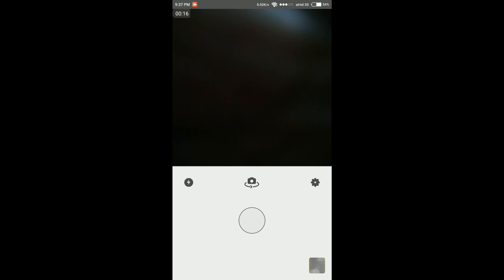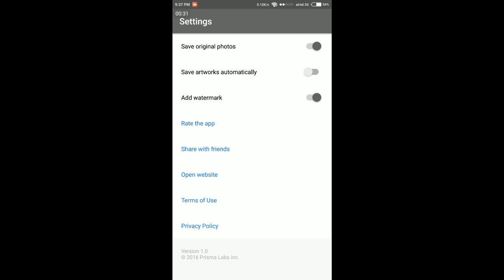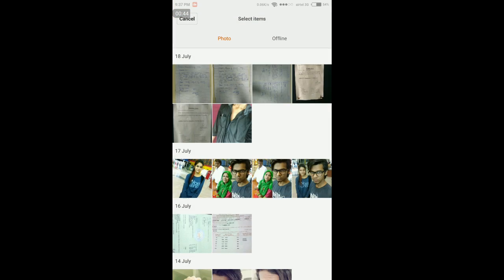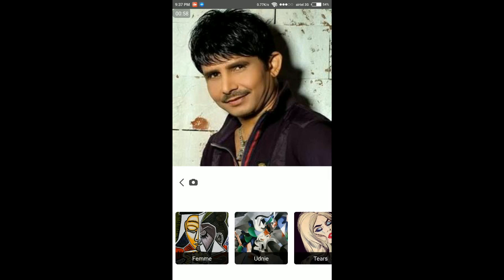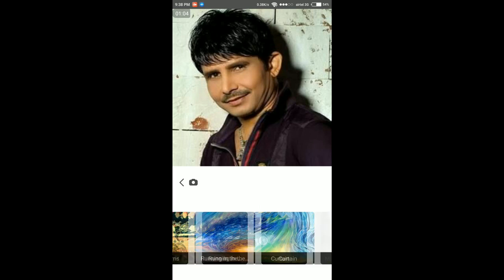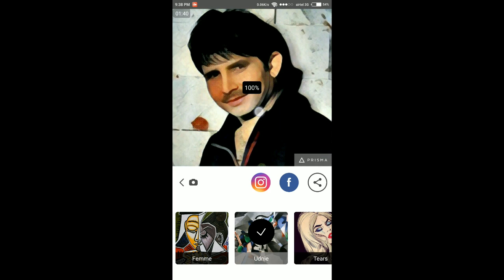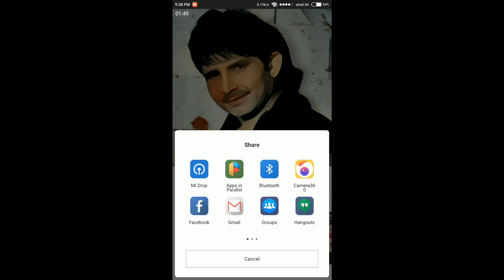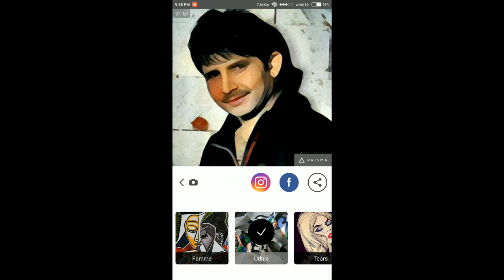Prisma App For Android | How to Download Install and Use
Viral photo app sensation Prisma has just unveiled its beta app for Android users.

It has only been available on iOS for a little over five weeks, yet it’s already the number one app in 40+ countries, and has been downloaded over 7.5 million times, generating 1.5 million daily active users.

The app’s co-founder told TNW that it has a lot of cool new features in the pipeline, including a Prisma Video feature, 360-degree Prisma images and a long list of new ‘styles’ for you to transform your favorite photos into eye-popping bits of digital art.
Given the huge demand online from frustrated Android users desperate to get in on the action, the release of this beta app will no doubt be a hit in the Google Play Store, as it already has been in Apple’s App Store.

(Open in Chrome)